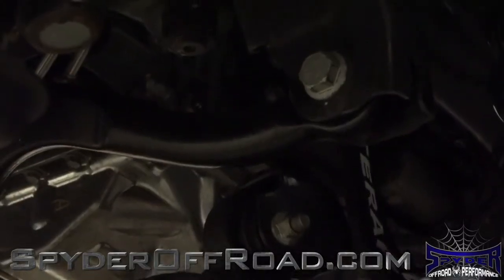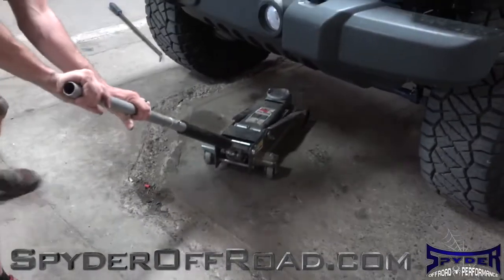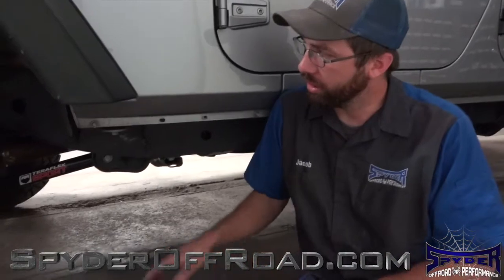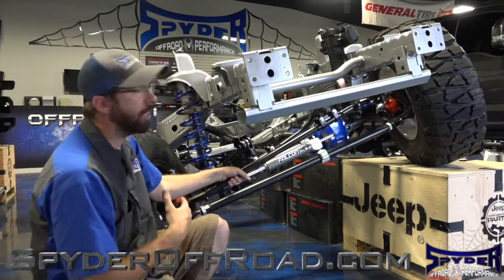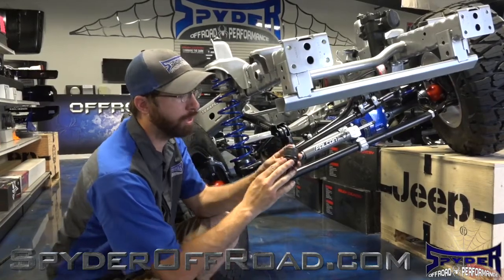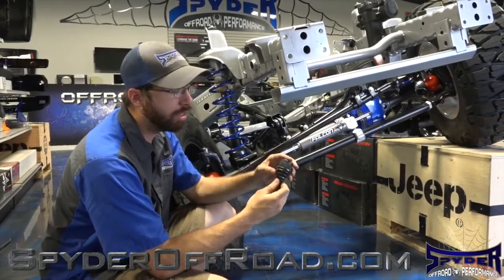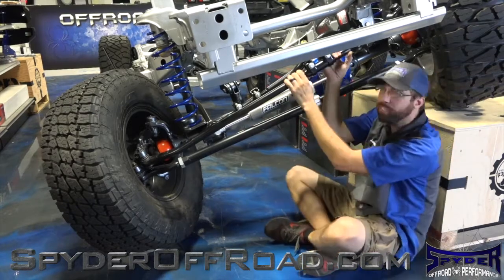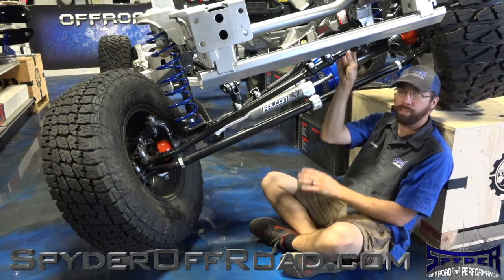Spyder Offroad Tech-Death Wobble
Spyder Offroad Explains some of the causes of death wobble and some options to upgrade while making the repairs.